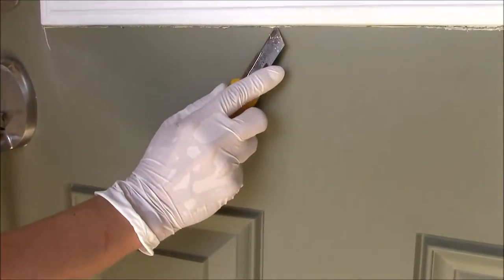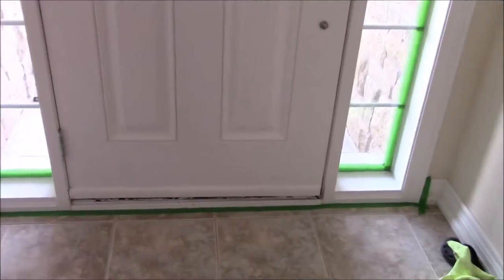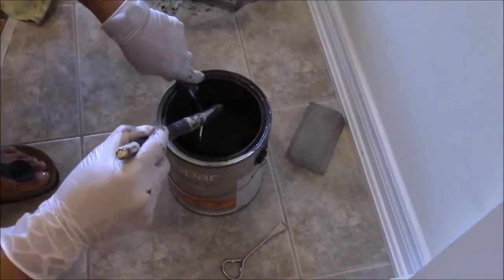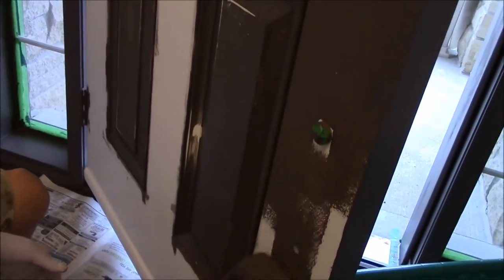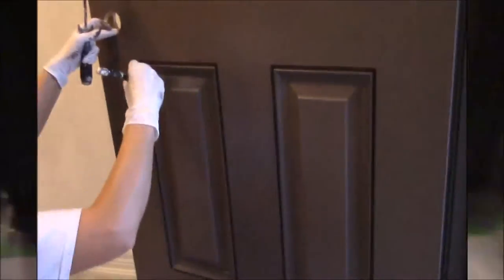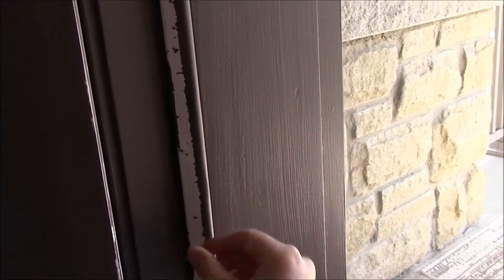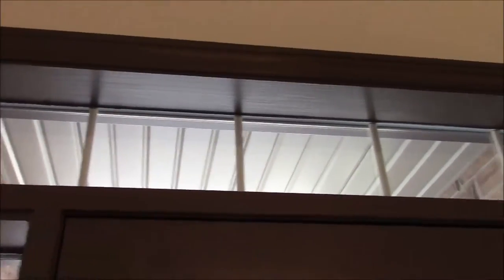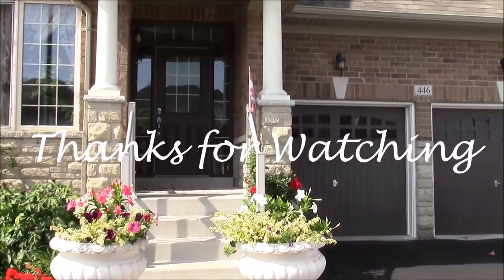How to paint Entrance Door with help of your kids & boost your child's confidence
If you are passionate about improving your home, but you don't want an expensive improvement to your house, this video is for you! You can add a little bit of character by painting your front door. Our front door welcomes friends, families, and guests into our homes. Adore Your Front Door! Also, thinking about how to boost your kid's confidence? Painting an entrance door is one of the great options! Let her or him help you from the beginning. Choosing the paint colour, and planning the process, but don’t forget to guide the project in the right direction.  You want a perfect entrance door that represents you and your family in the community.